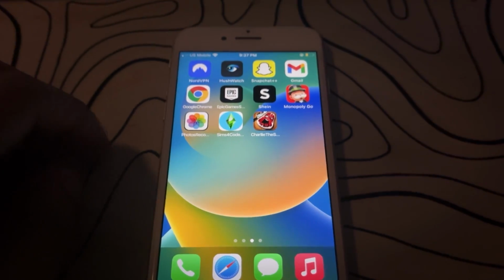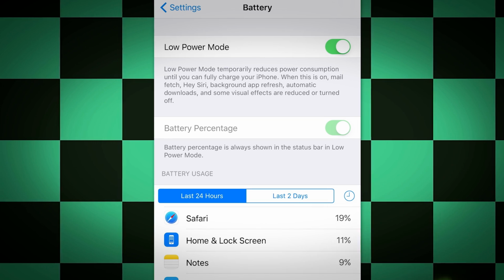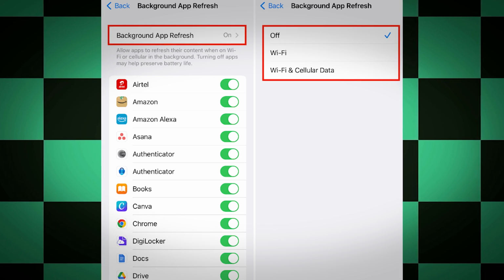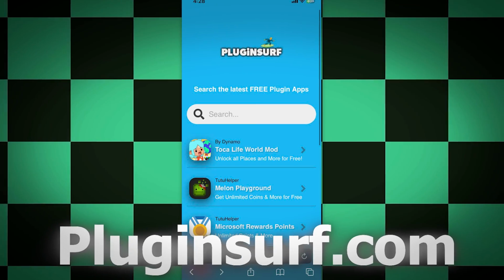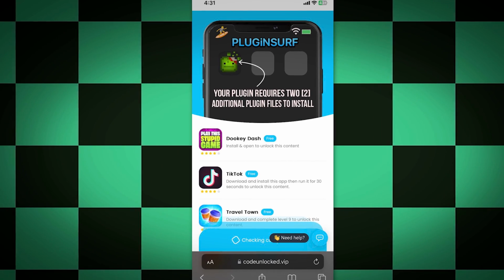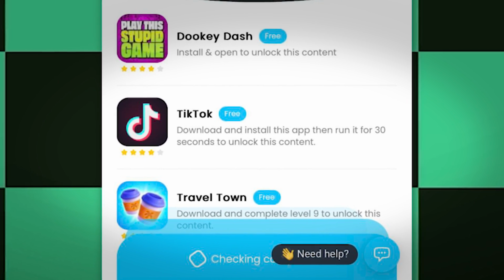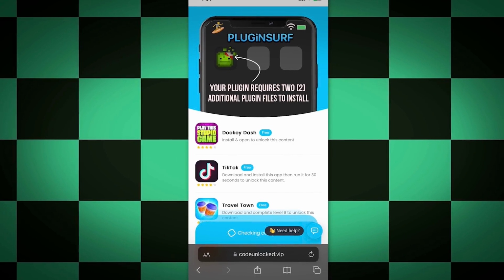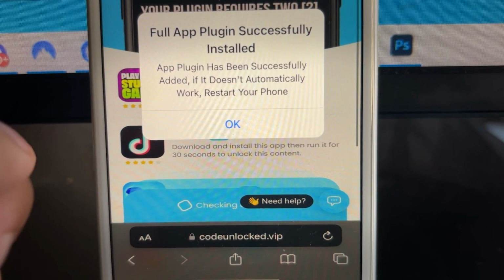How to Recover Deleted Photos/Videos on iOS iPhone Without Backups in 2025!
🔥How to Recover Deleted Photos/Videos on iOS iPhone Without Backups in 2025!📱 (Working & Free) 📸

🎥Description:

Are you desperately searching for a way to recover those precious memories lost on your iOS iPhone without any backups? Worry not! In this comprehensive 2025 guide, we'll show you step-by-step how to recover deleted photos and videos on your iPhone effortlessly. Whether it's accidental deletion or a dreaded system error, our methods are proven to work, and best of all, they are 100% free!

In this video, we'll cover:

Understanding Data Loss: Learn what causes data loss and how to prevent it in the future.

Exploring Built-in iOS Features: Discover how to utilize your iPhone's built-in features for data recovery.

Using Trusted Third-Party Apps: We'll recommend the best free apps that are safe and effective for recovering your lost data.

Professional Tips & Tricks: Get insider tips on maximizing your chances of a successful recovery.

Join us as we dive deep into each method, providing clear instructions and valuable insights to ensure you can retrieve your lost photos and videos. Don't let those cherished moments slip away—follow along with our easy-to-understand tutorial and get your memories back in no time!

🔍 Keywords & SEO Tips:

iOS data recovery 2025

Recover deleted photos iPhone 2025

Free data recovery tools iPhone

How to recover videos iPhone no backup

Data loss prevention iPhone tips